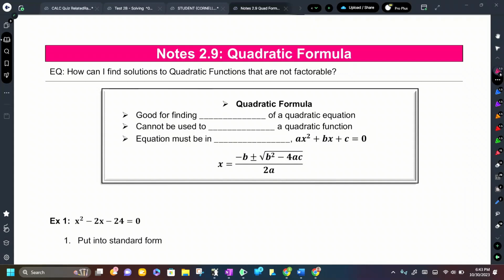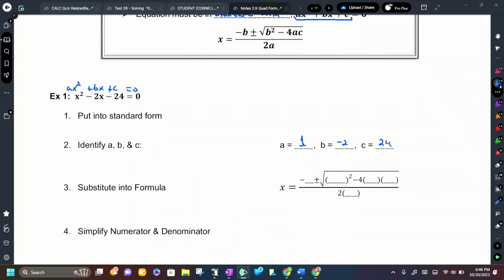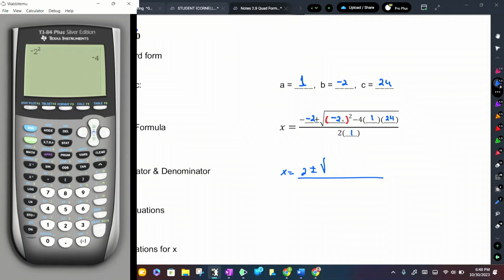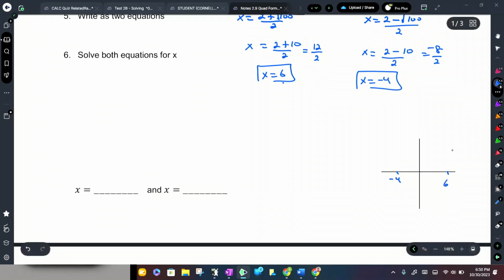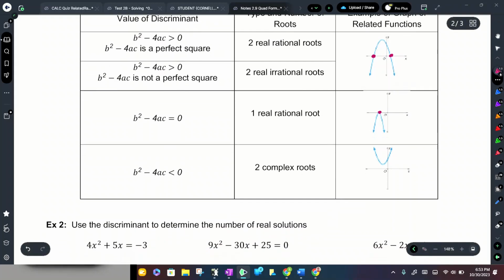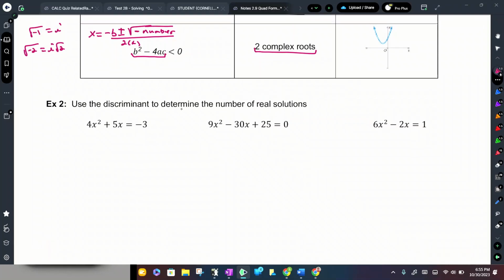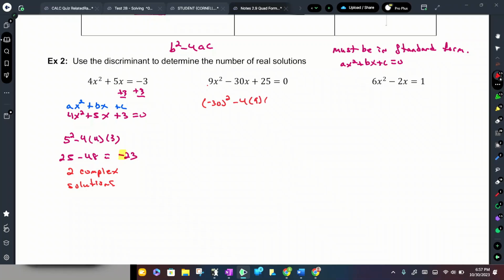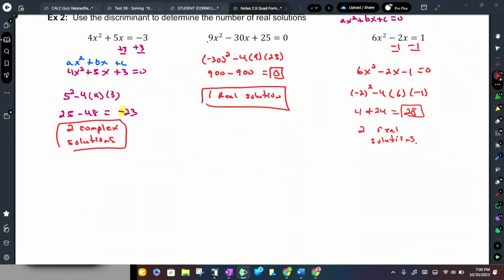Algebra 2 Quadratic Formula notes